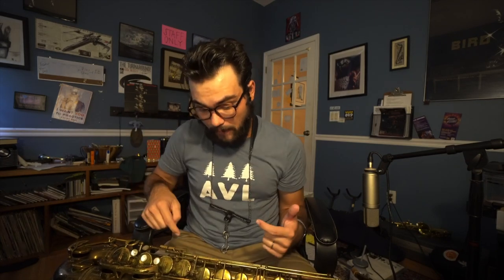HOW TO CHOSE YOUR NEW SAXOPHONE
Let me know if these tips helped!!
What saxophone do you currently play?
I hope to start uploading more from my new studio here in Boston!